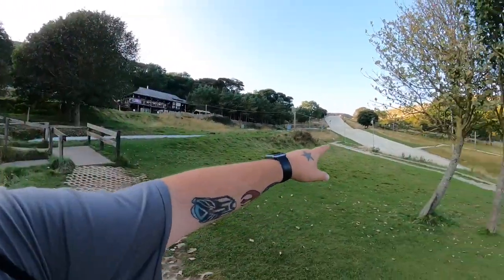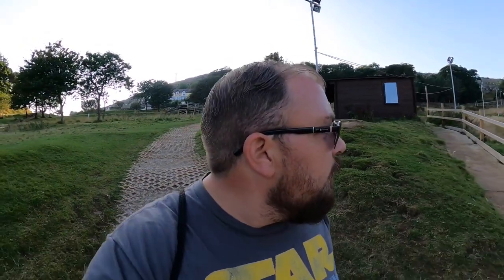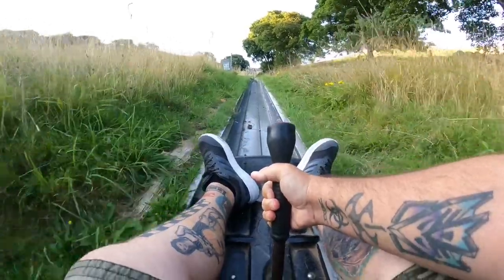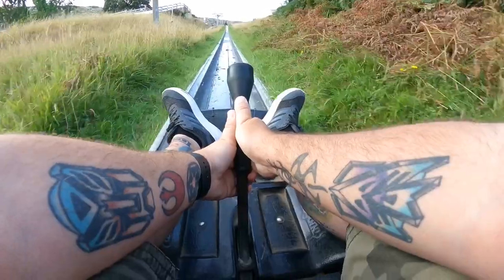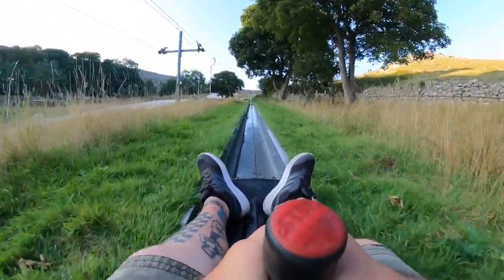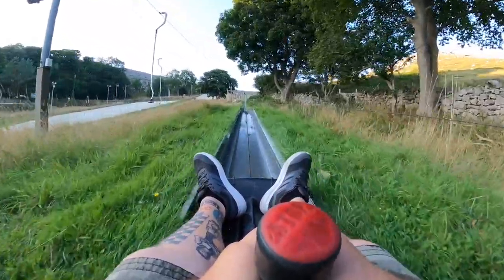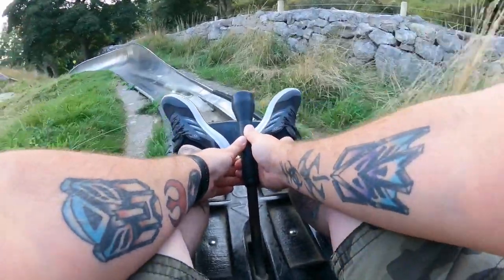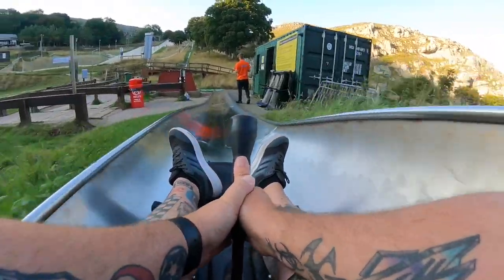Llandudno Snowsports Centre Toboggan Vlog 14th September 2021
Join me has I check out the awesome Toboggan at Llandudno Snowsports Centre in Llandudno North Wales UK

Llandudno Snowsports Centre is run and operated by the John Nike Leisure Sport company and home to a huge outdoor dry ski slope and other activities plus this awesome Toboggan which is the longest in the UK and is only £8 for 2 rides

The ski centre is situated up on the Great Orme high above Llandudno town centre and gives some amazing views, the centre also does Snowboarding, Tubing, catering for weddings and also has a Crazy Golf

All footage was filmed in HD 1080p 50fps using a GoPro Hero 9 Black with official accessories